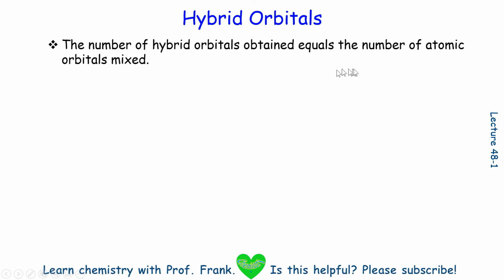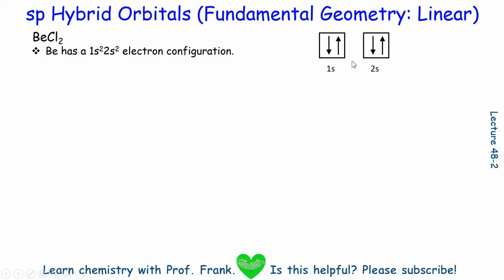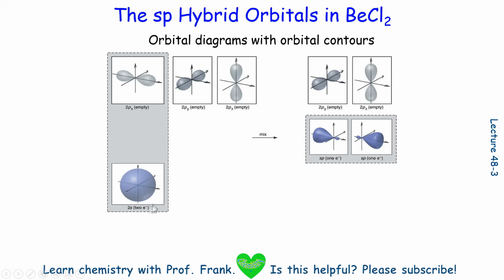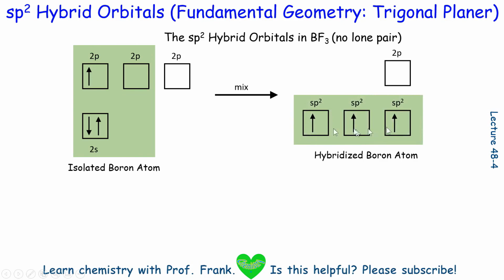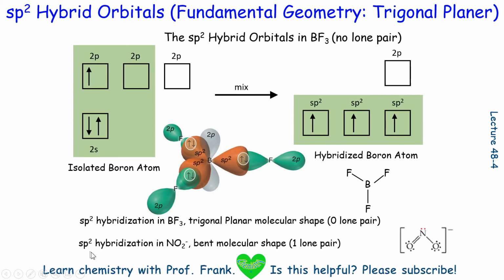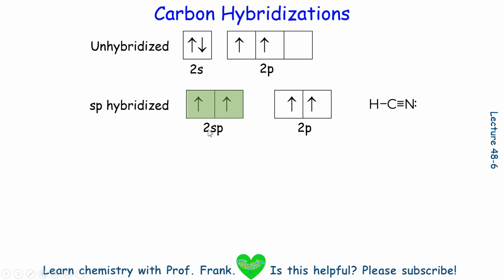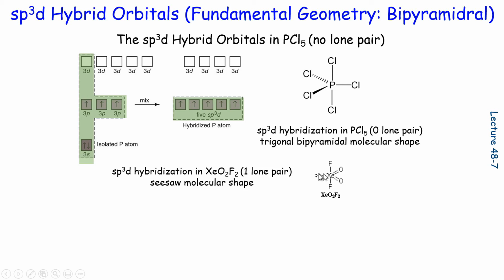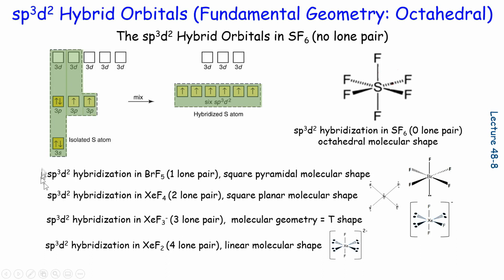General Chemistry Mini Lecture Series - Lecture 48: Hybrid Orbitals